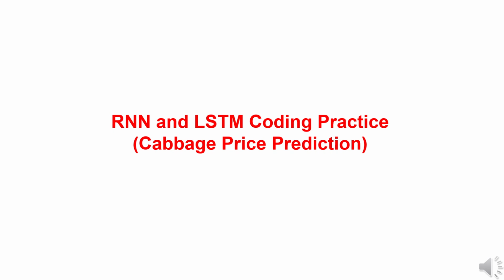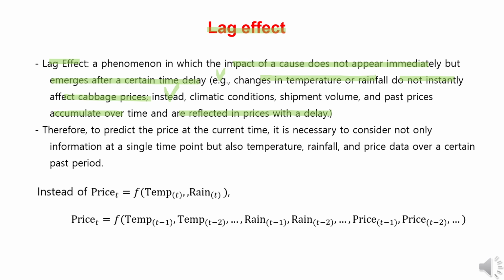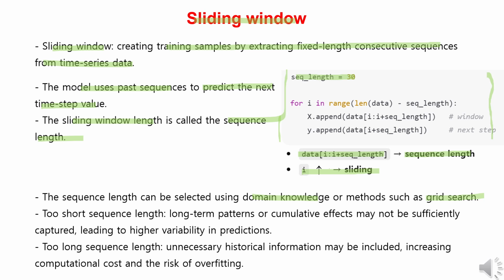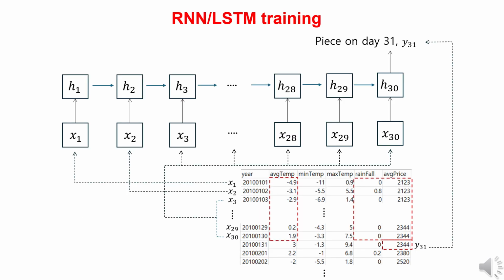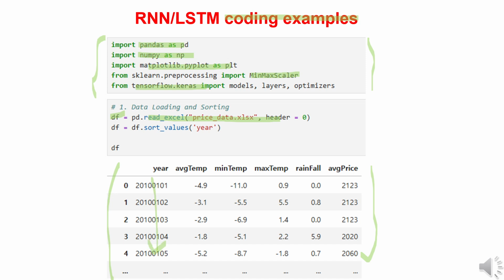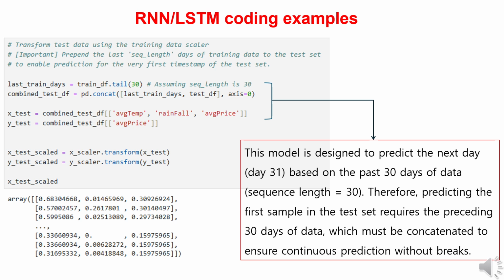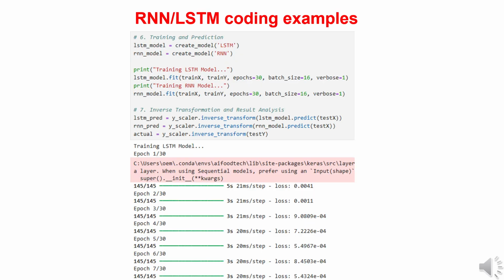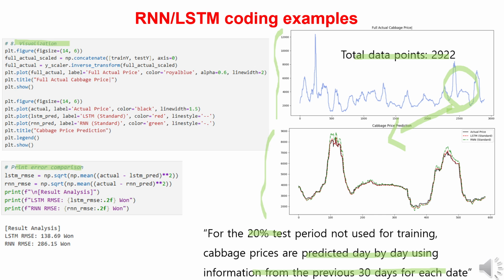RNN & LSTM coding practice (cabbage price prediction)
We will conduct coding practice using RNN and LSTM algorithms to predict cabbage prices.